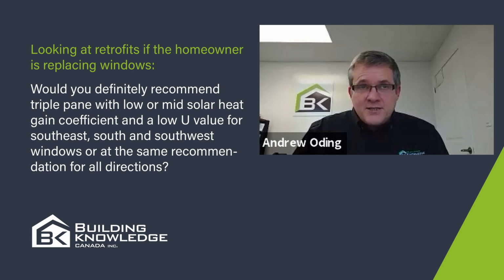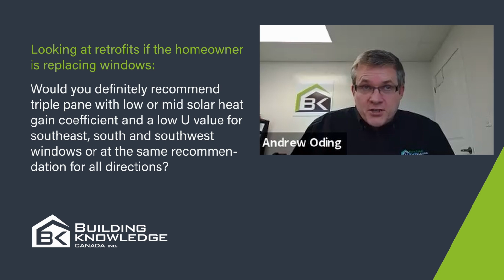Retrofitting Home Energy Efficient Windows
If a homeowner is looking to replace their windows, you can look at retrofits as a solution. This informative Q&A video with Building Knowledge Canada leader Andrew Oding digs into realities and recommendations for triple pane windows with low or mid solar heat gain coefficient and a low U value. His recommendations vary depending on the direction these windows are facing.

Building Knowledge Canada's team members are award-winning building science experts and energy advisors who have helped home builders and renovators improve the quality, comfort, durability, and energy efficiency of homes across Canada for over 30 years.

Visit our website to learn how our signature Builder 360° Process, Large Building Services, Net Zero Advisory, Training Opportunities and more can help you build better While you're on our website, explore more about building science through our videos, blog, webinars, and more.